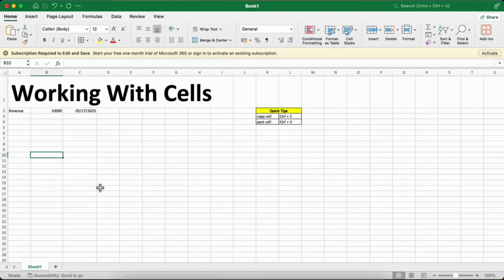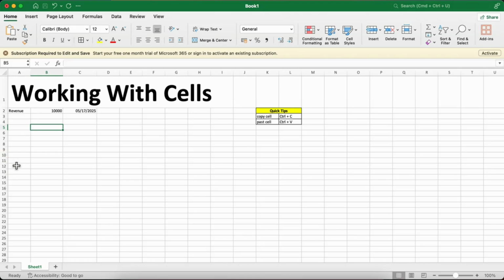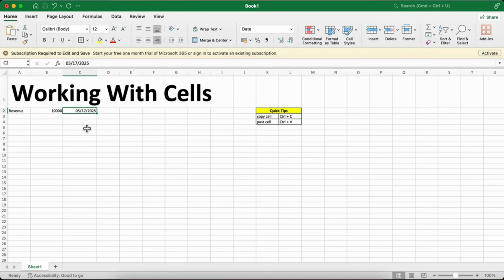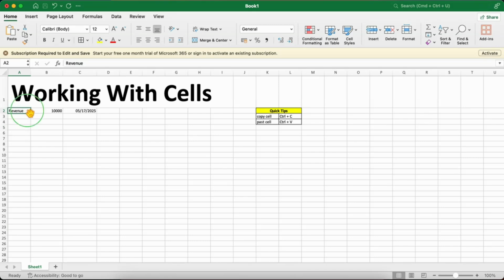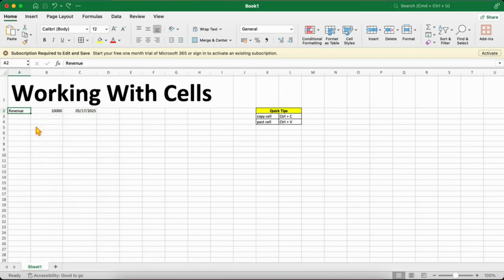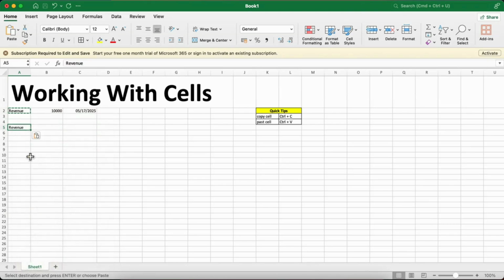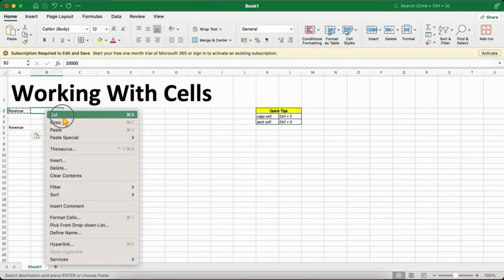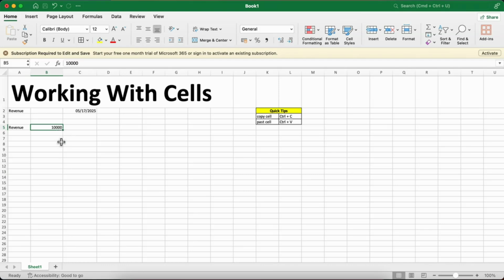Excel 365 Basics: Learn How to Use Cells Like a Pro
Welcome to your next Excel 365 Basics lesson! In this video, we explore one of the most essential elements in Excel — the cell. Learn what cells are, how they work, and how to enter, edit, delete, copy, and move data between cells.

You’ll discover:

What a cell is and how to identify it by column and row

How to enter different types of data

How to delete, copy, and move content

Time-saving keyboard shortcuts (Ctrl+C, Ctrl+V)

Practical tips for working efficiently

Perfect for beginners, this lesson will give you a solid understanding of how to handle data at the most granular level in Excel.